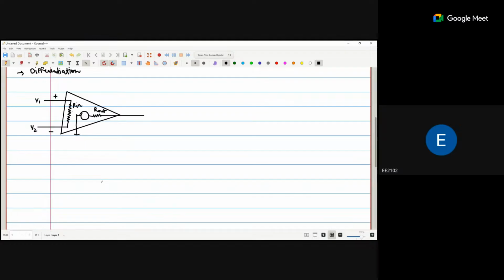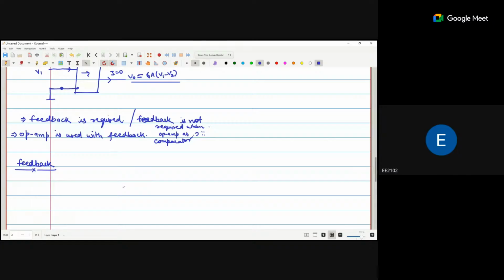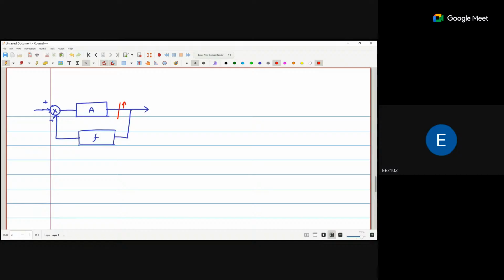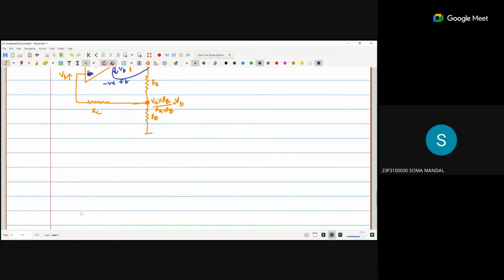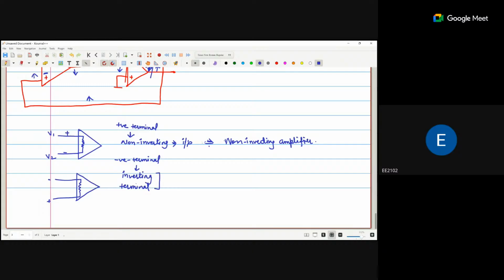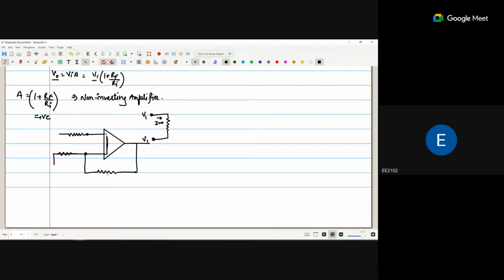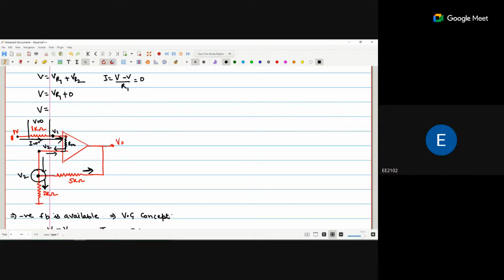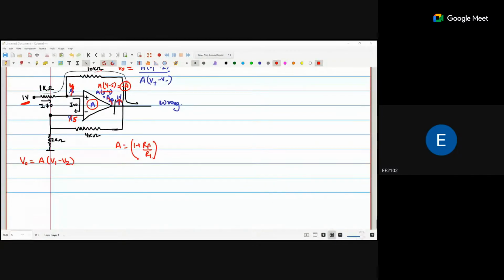AES_T3(2025)_27-Sept